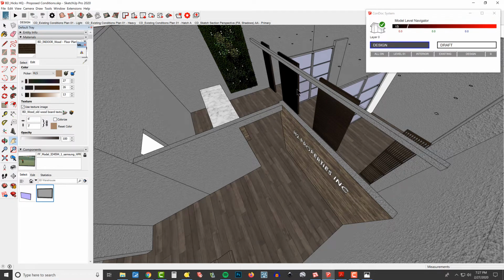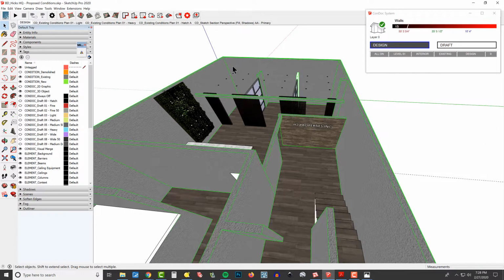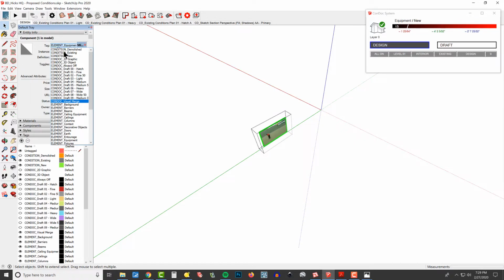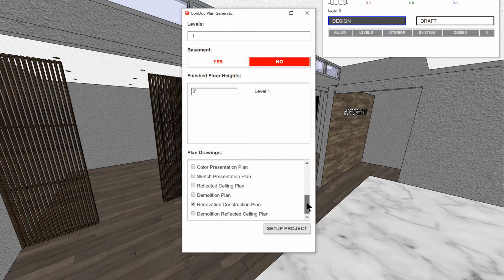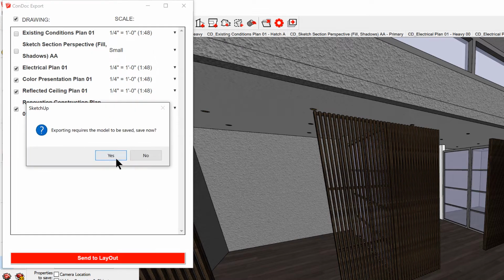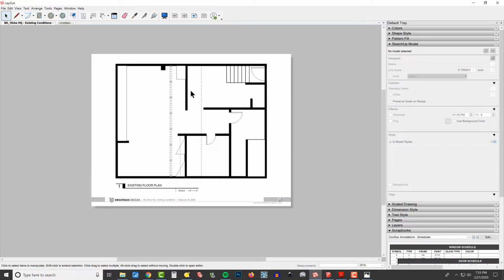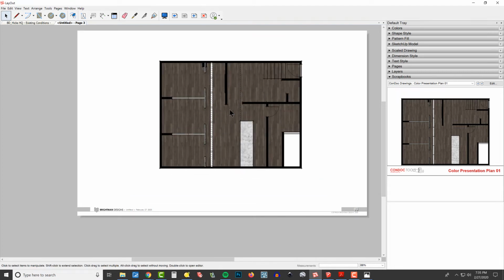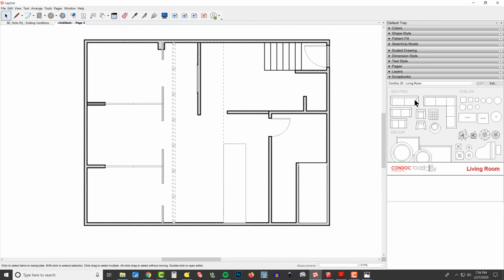SketchUp Layering and Organization System to Generate Drawings for LayOut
In this video tutorial I take a lap through the model to assign each component to its appropriate layer. I'm going to show you how to tag elements and paste them in their correct container using our ConDoc system. Once I do this I can run the plan generator to drag and drop SketchUp scenes into LayOut.